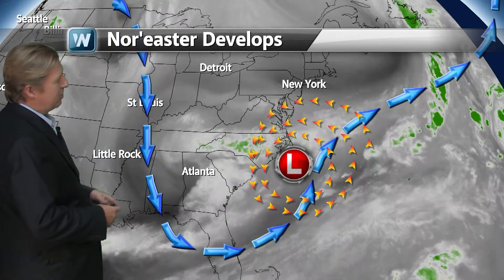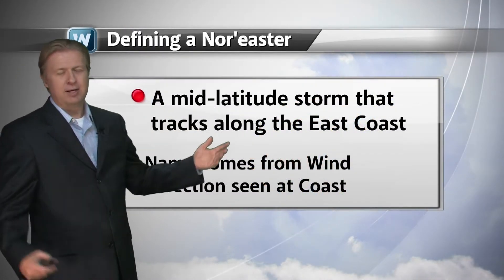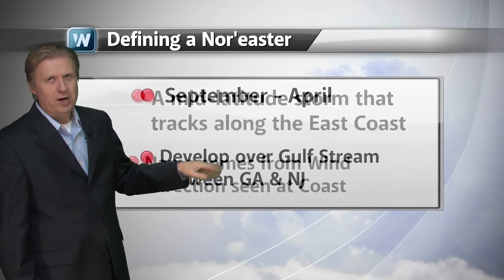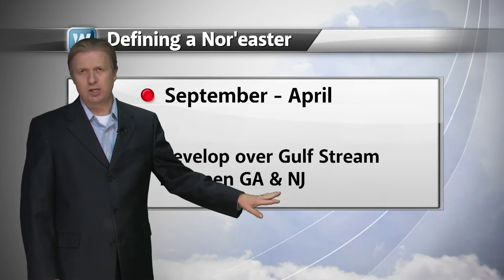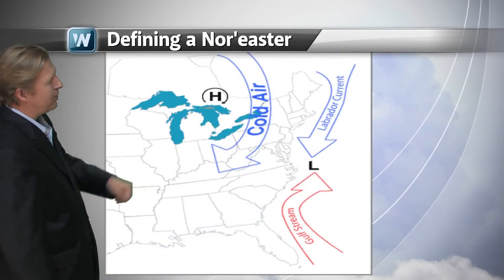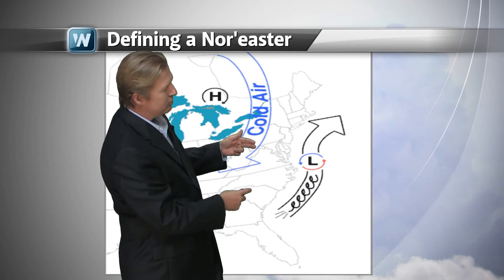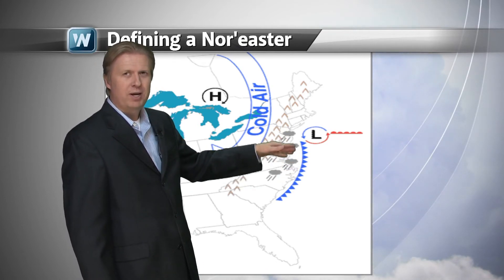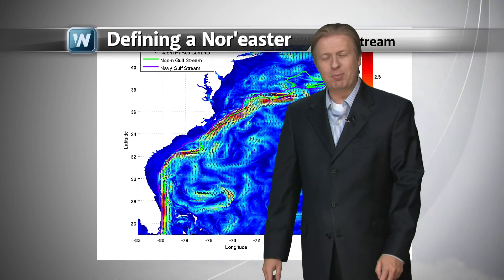What is a Nor'easter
Where do they form, usually there are more than 30 per year.  What months are they most likely?